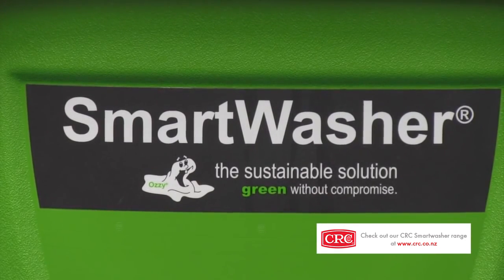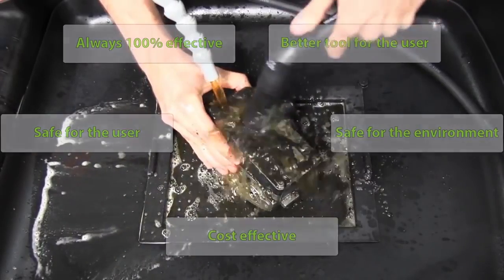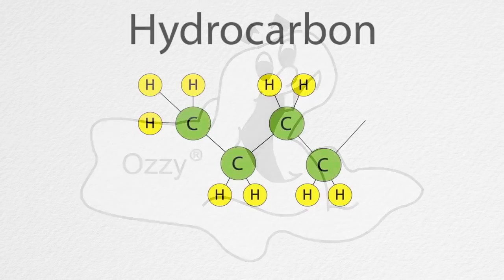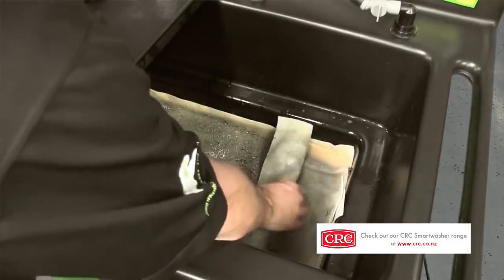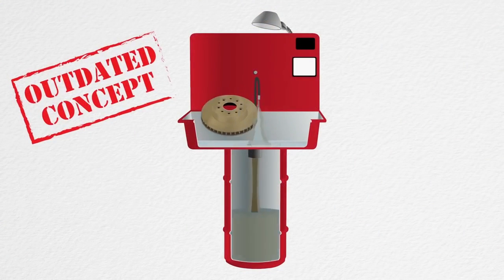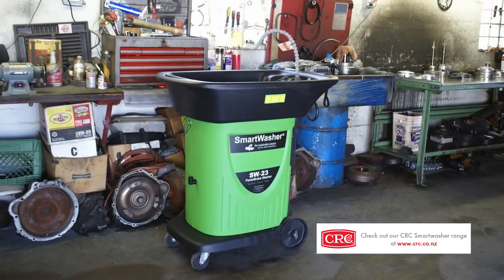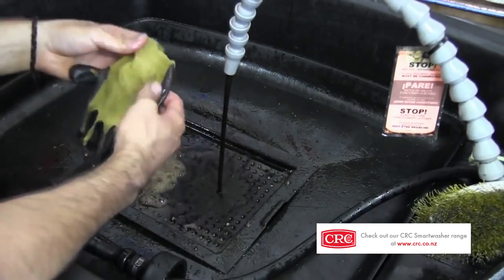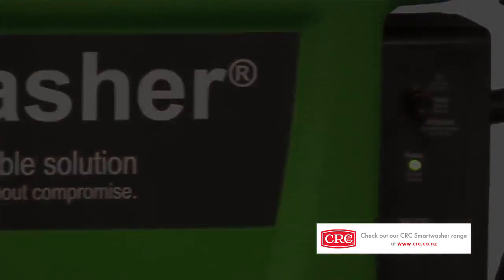Smartwasher® - The Sustainable Cleaning Solution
The SmartWasher Bioremediating Parts Washing System is both self-cleaning and environmentally friendly.
The pH neutral cleaner called OzzyJuice is used to effectively clean parts, removing grease and grime while the naturally occurring process of bioremediation is used to turn those potentially hazardous contaminants into a harmless by-product of carbon dioxide and water.
Simply put, the OzzyJuice cleans the part while the bioremediation process cleans the fluid.
Check out our video to get the full run-down on why this is the best sustainable cleaning solution for you.